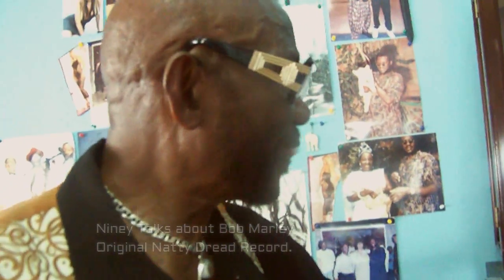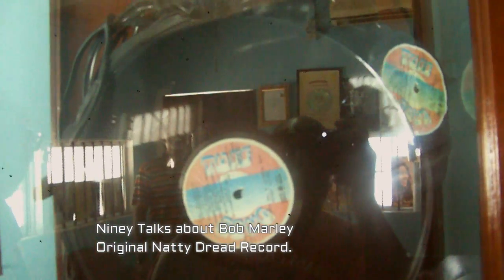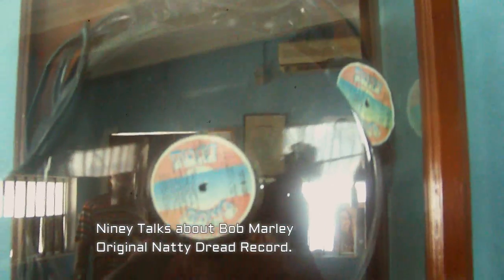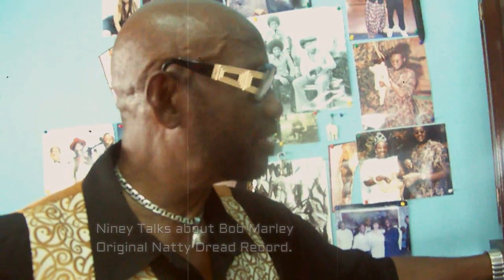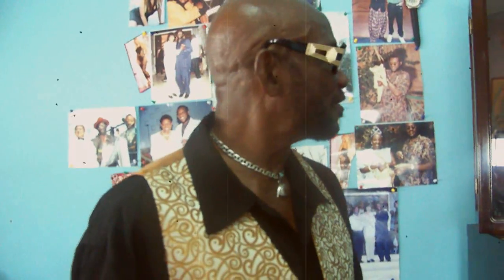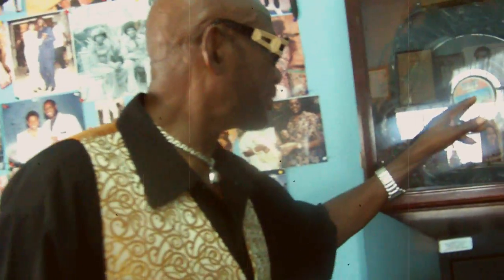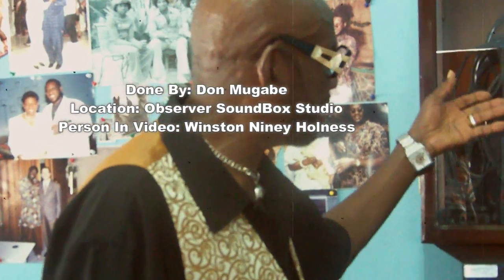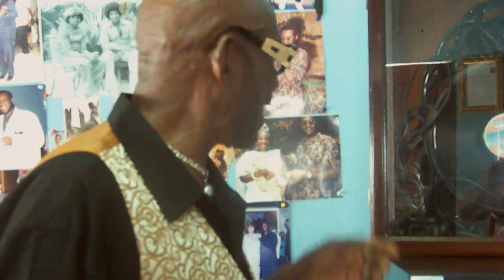Niney talks about Bob's Original Natty Dread Record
Winston Holness, better known as Niney the Observer Jamaican record producer and singer who was a key figure in the creation of many classic reggae recordings dating from the 1970s and early 1980s.